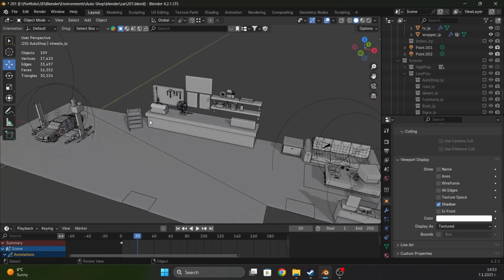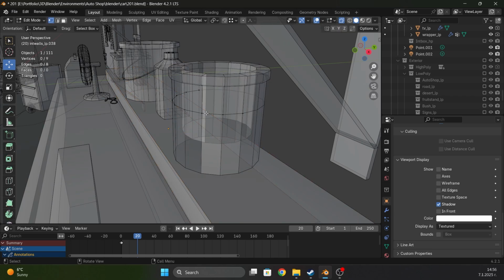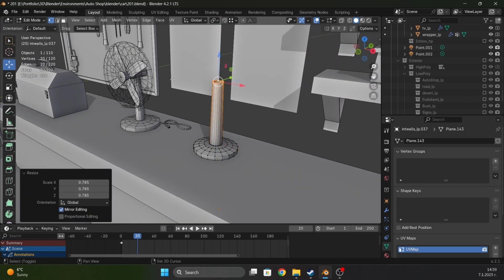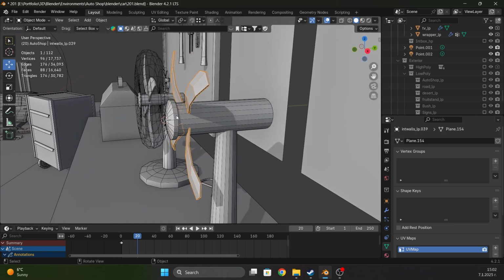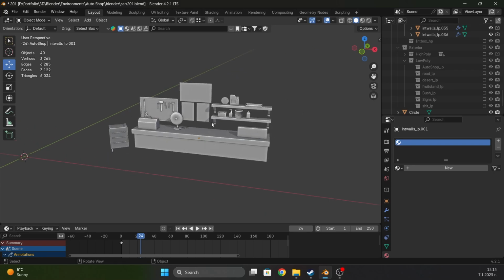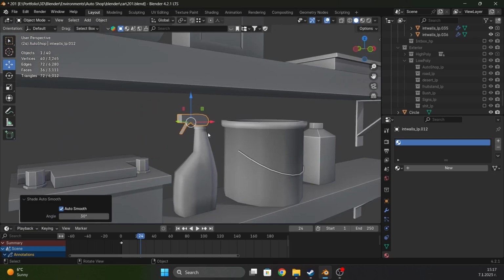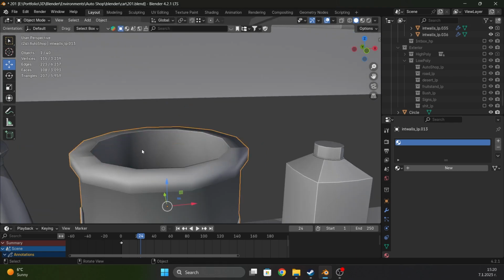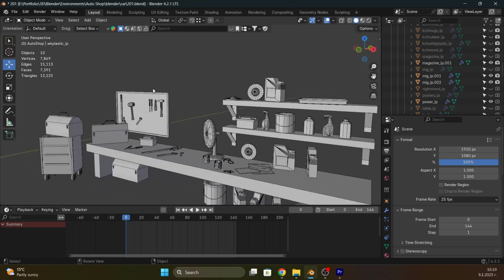3D Workflow | Low-Poly Modeling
3D Modeling Workflow | Low-Poly Creation
In this video, I’m modeling a low-poly workstation for my autoshop project. I’ll show you how I approach simple and complex props, share tips for clean topology, and keep it quick and straightforward.

This is part one of the series—stick around for the high-poly and texturing videos coming soon.